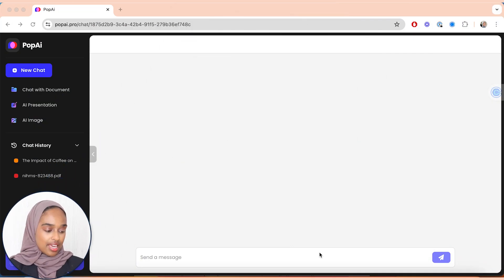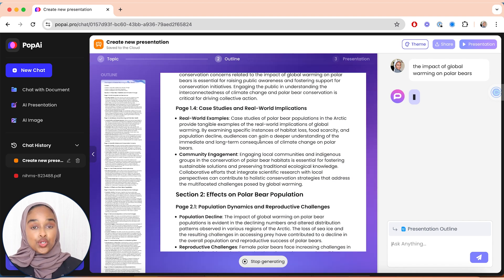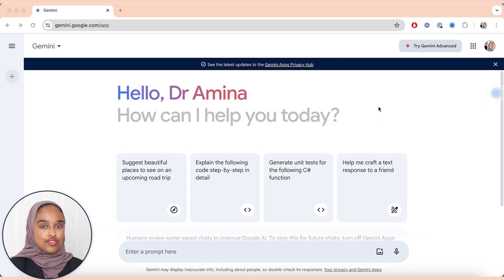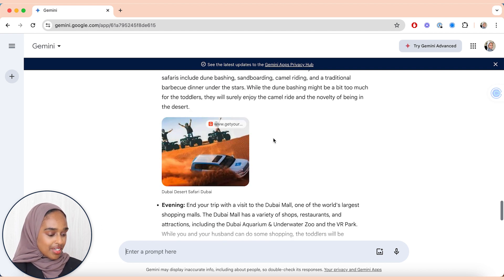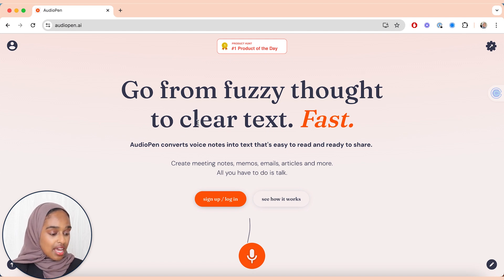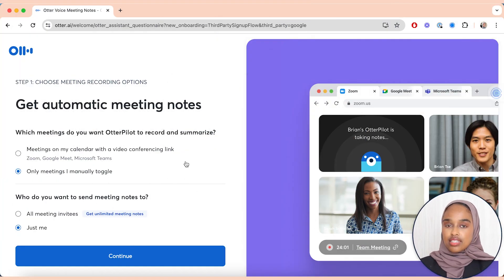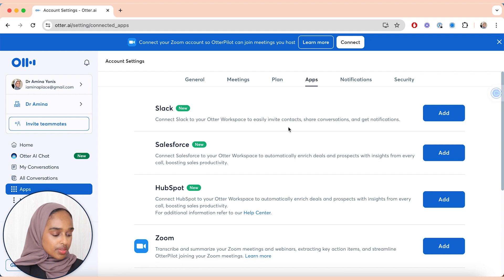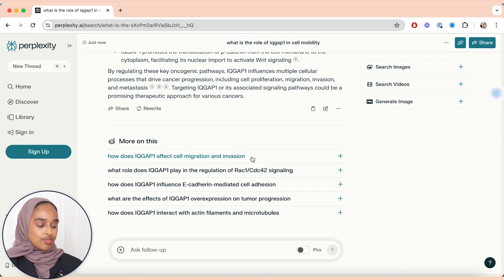5 NEW Hottest FREE AI Tools for Research That Are ACTUALLY Useful!